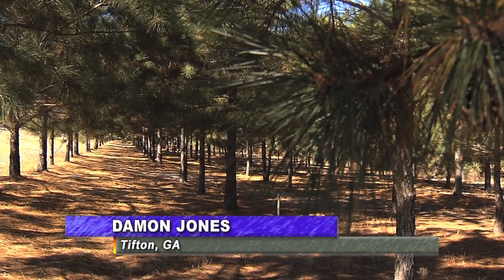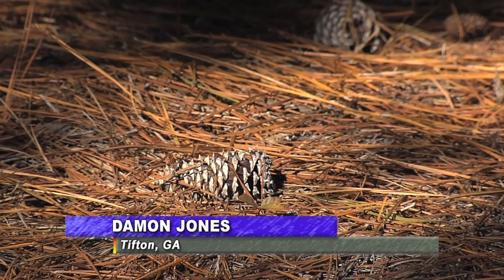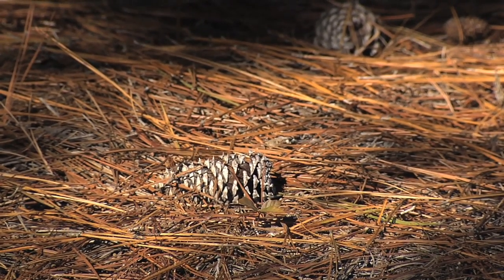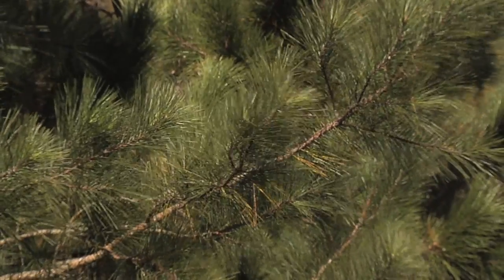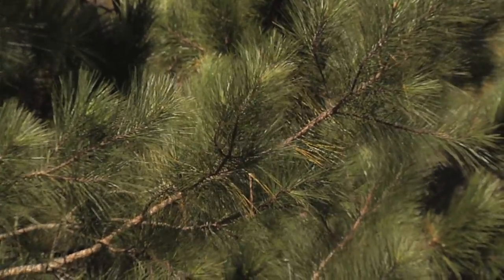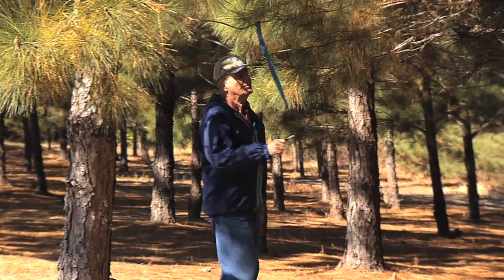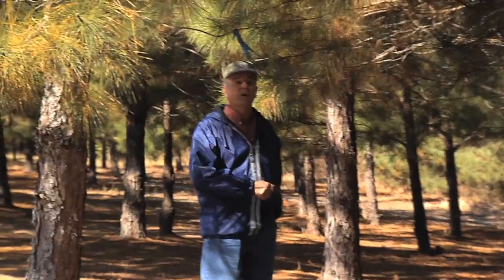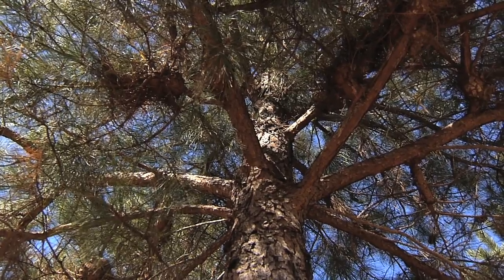UGA Researcher Works To Develop Pine Trees With No Pine Cones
If you're like most people and want to spend as little time as possible doing yard work, then pinecones are not a welcome sight. Well, one researcher at the University of Georgia is working to create a cone-less pine tree. The Monitor’s Damon Jones takes a look at his progress.